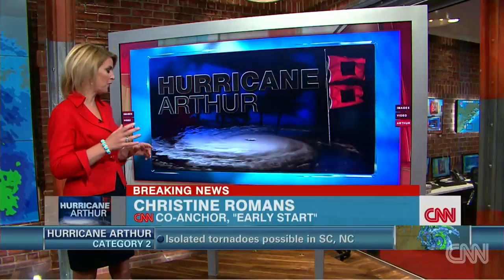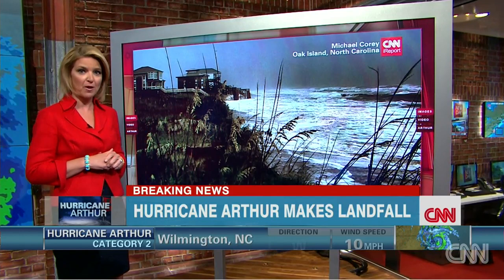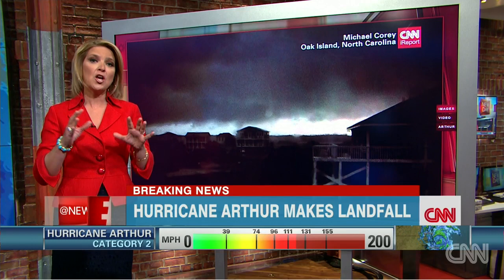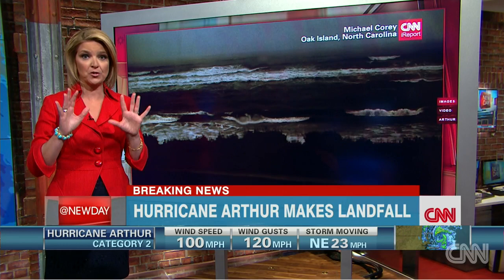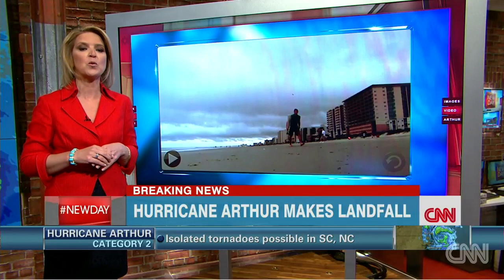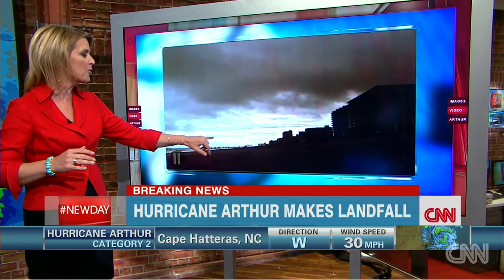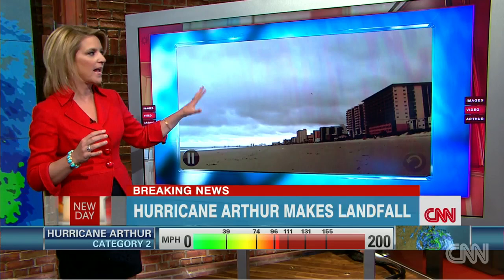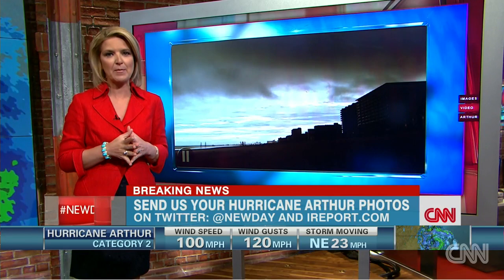iReporters capture Hurricane Arthur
CNN's Christine Romans shares pictures and video of Hurricane Arthur submitted by CNN iReporters.